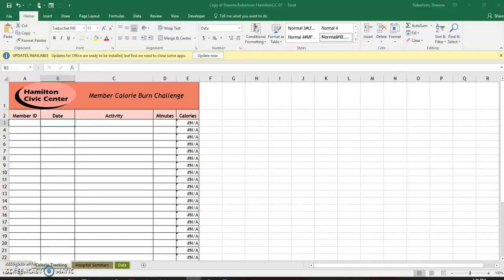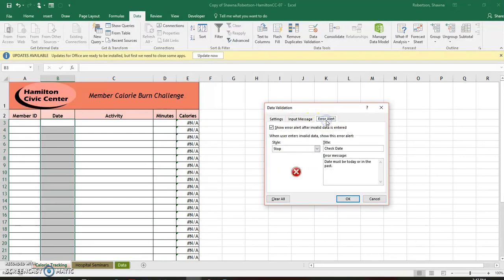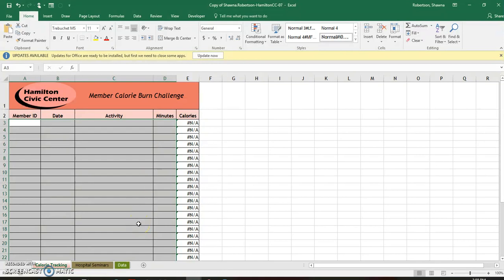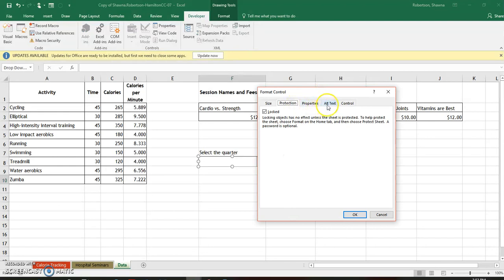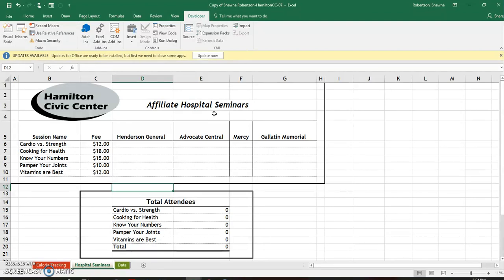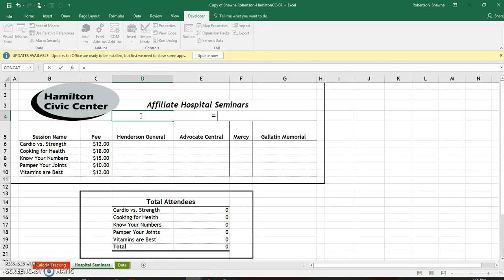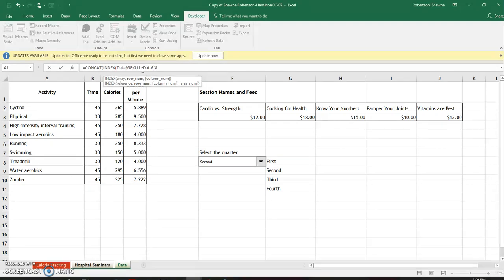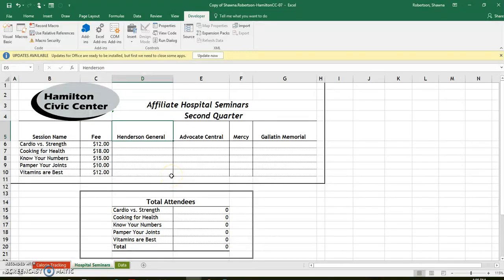Week 8 Project 7-6 (Step 11 thru 17)